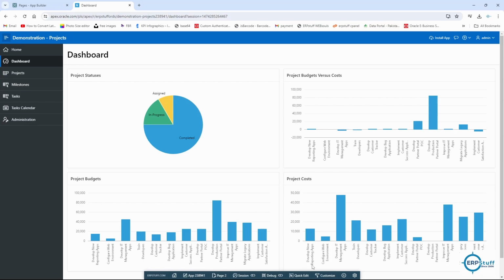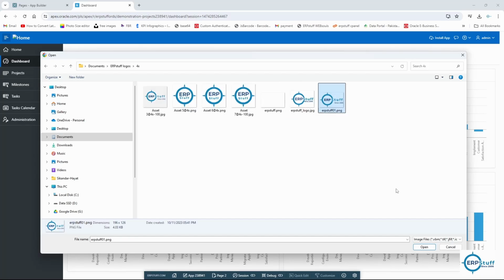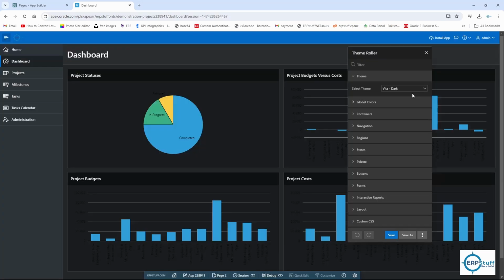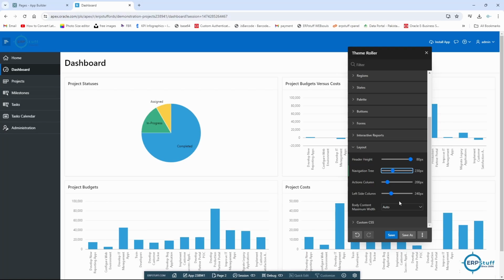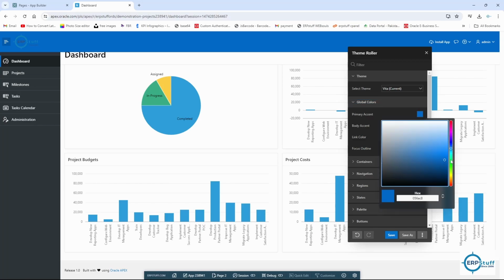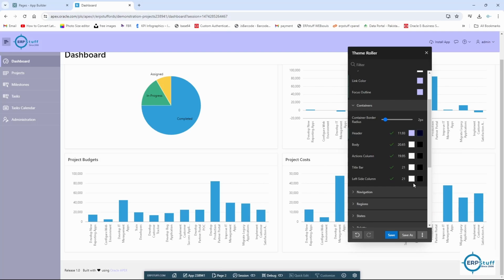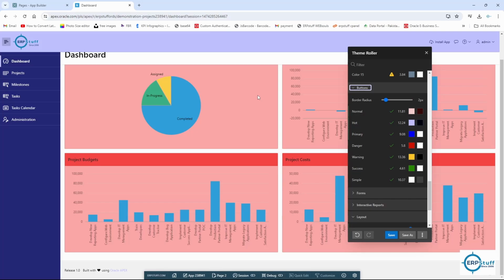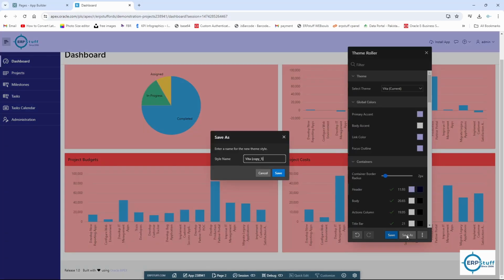Oracle APEX Theme Roller: Customizing Logos, Headers, and Colors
Welcome to our OraclePEX tutorial channel! In this video, we dive into the powerful Oracle A Theme Roller, a fantastic tool that allows you to customize the aesthetics of your applications with ease. Whether you're new to Oracle APEX or looking to refine your skills, this comprehensive guide will provide you with all insights you need to make your applications stand out.

Throughout this video, we will demonstrate how to effectively upload and set your own logo, ensuring that your brand is front and center. You will learn essential techniques to adjust header sizes for optimized user experience, and we’ll explore how to modify the colors of various elements within your Oracle APEX theme to match your branding.

By the end of this guide, you’ll possess the knowledge to enhance not only the visual appeal of your applications but also their overall branding. Our step-by-step instructions are designed to cater to both beginners and seasoned developers, so no matter your skill level, you’ll find value in this content.